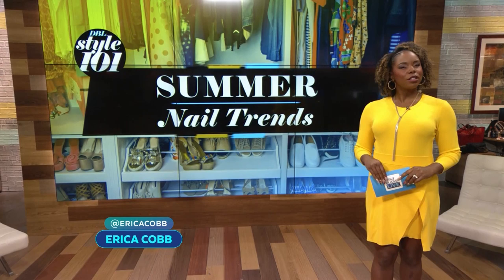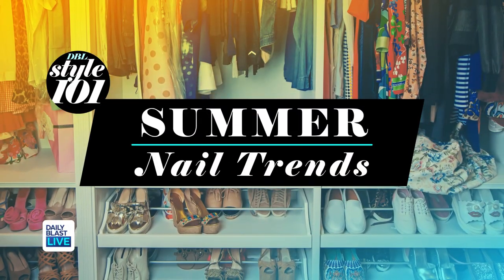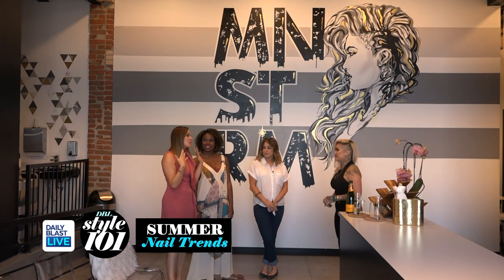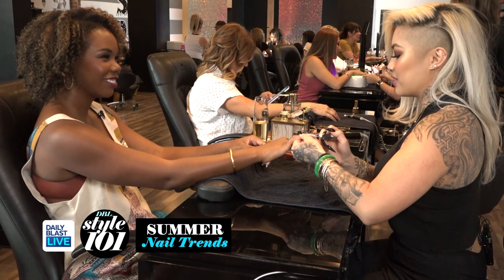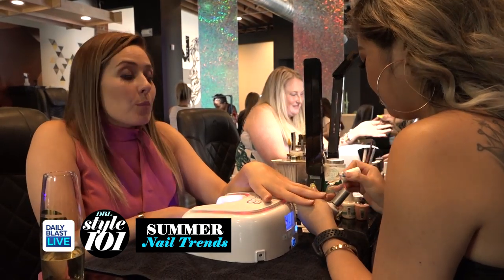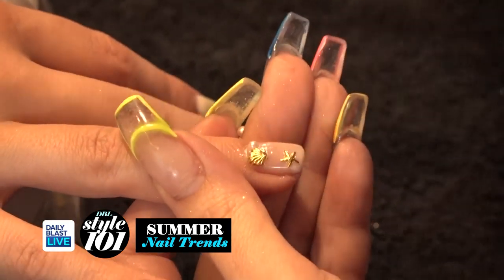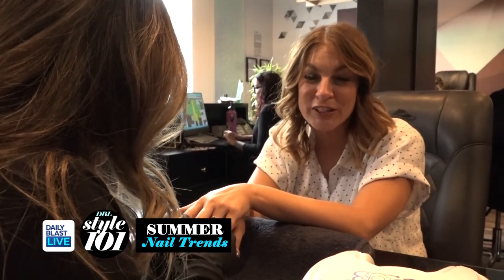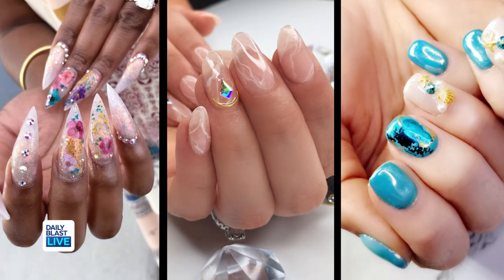Summer Nail Trends!